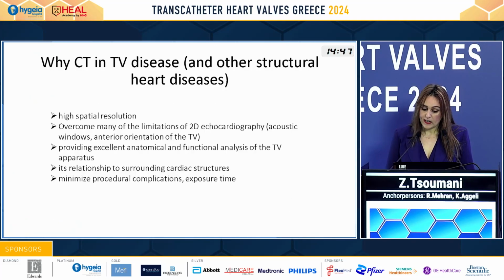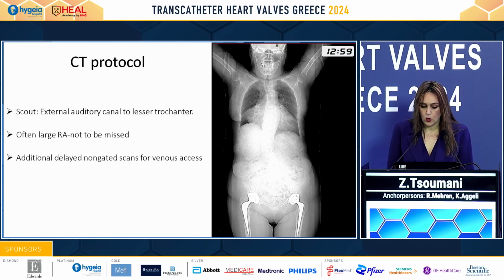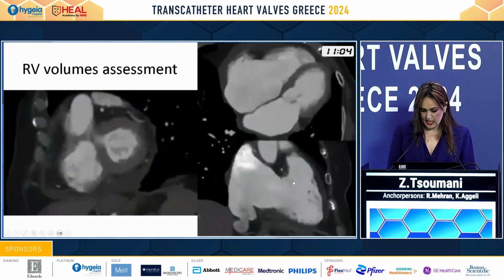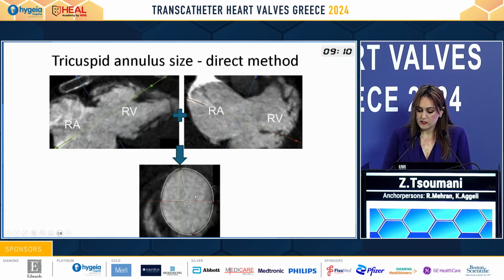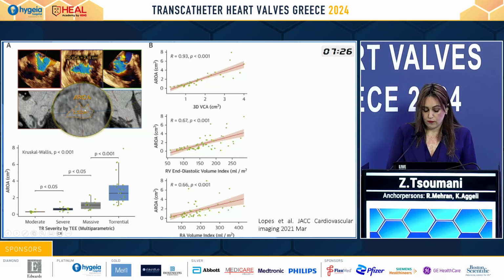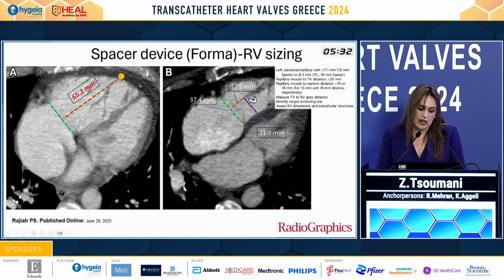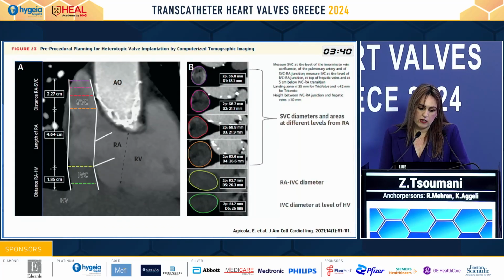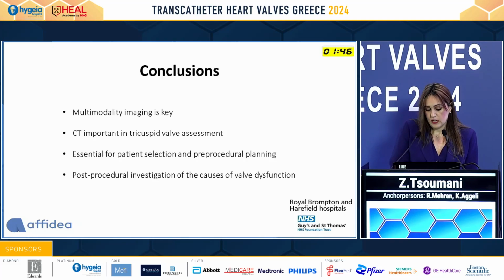Z. Tsoumani | 4. Anatomical assessment of the tricuspid valve: CT findings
11/5 | Room Greek Local Time
 14:00 - 15:30 | Tricuspid Valve Session I – Women in Cardiology  14:00 - 14:15 | 1. Tricuspid Regurgitation: Heart failure staging and hemodynamic assessment P. Kourkoveli   14:15 - 14:30 | 2. Echocardiographic assessment of pulmonary artery pressure and right ventricular function P. Koutrolou   14:30 - 14:45 | 3. Anatomical assessment of the the tricuspid valve: Εchocardiographic findings M. Drakopoulou   14:45 - 15:00 | 4. Anatomical assessment of the tricuspid valve: CT findings Z. Tsoumani   15:00 - 15:30 | Discussion